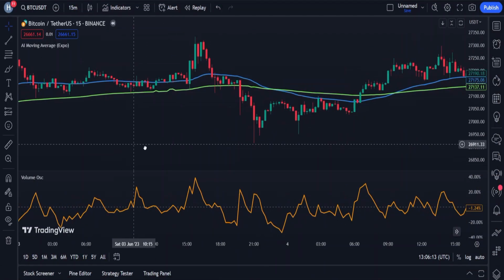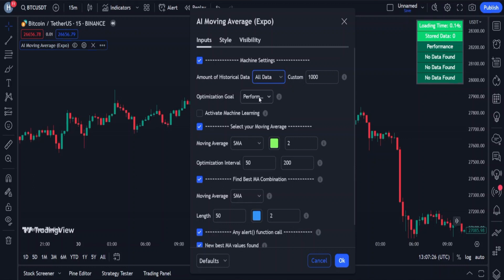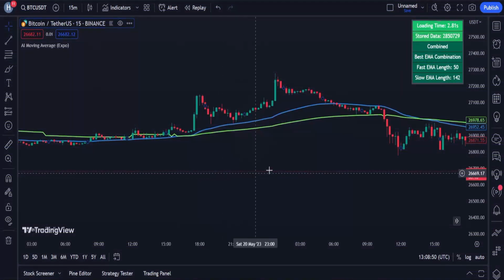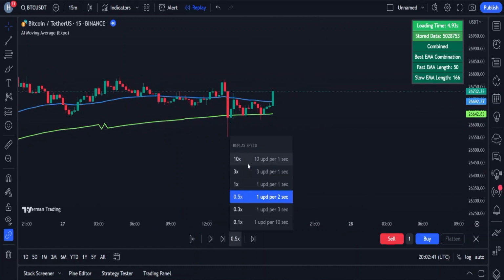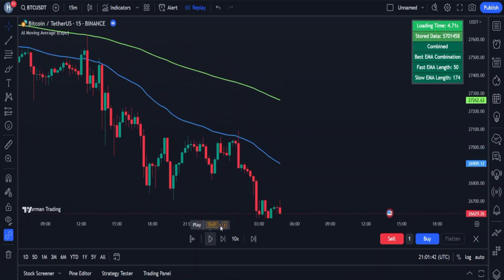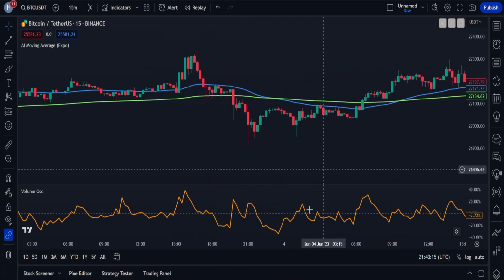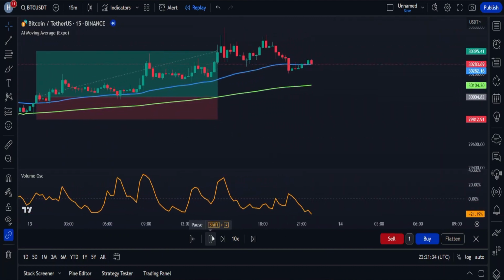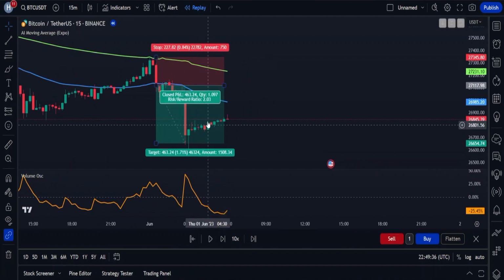New AI Moving Average Indicator (Profitable Strategy)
This AI Exponential Moving Average indicator is new and super accurate. In this video, we take a closer look at how you can trade with AI, or artificial intelligence. The world of AI is changing rapidly and you can now take advantage of it while trading crypto.